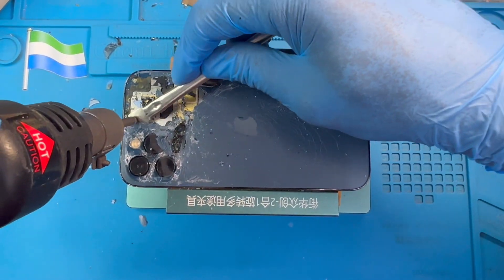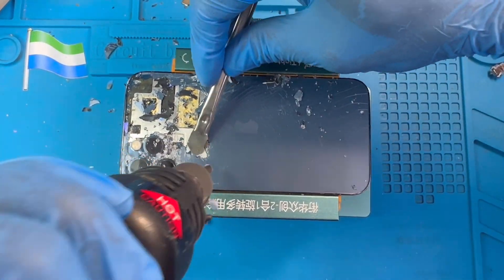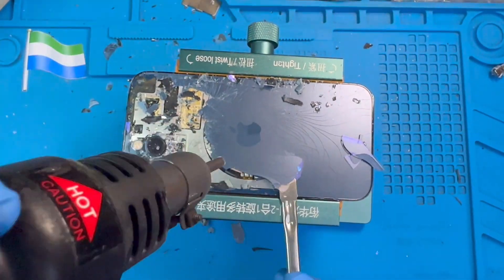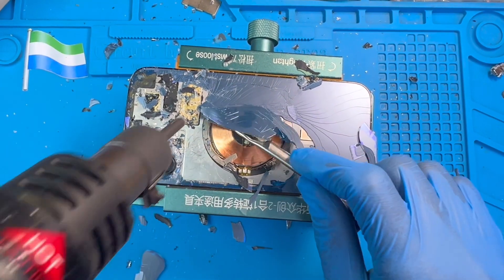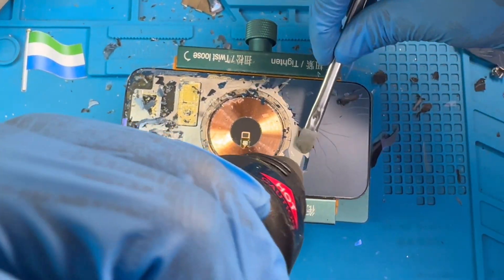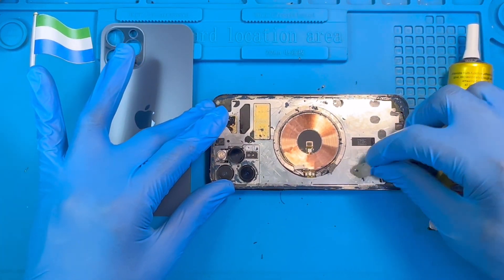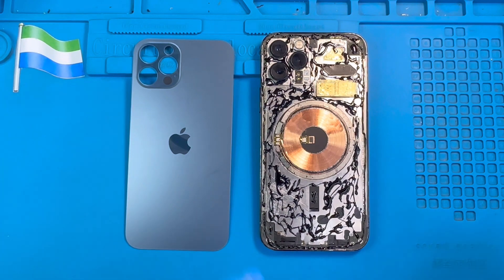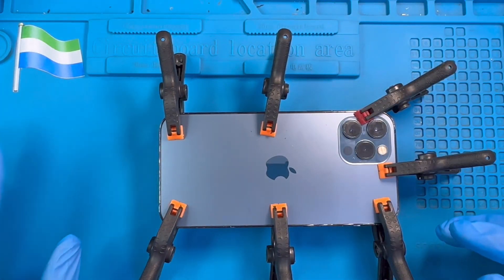iPhone 12 Pro Back Glass Replacement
Hi, am a professional technician   located in South City Plaza, Serdang with over 20 years of experience in repairing electronic devices such as smartphones, laptops and televisions. I also sell electronic accessories. Over the years, i have been able to provide services to over hundreds of clients."

for more info.